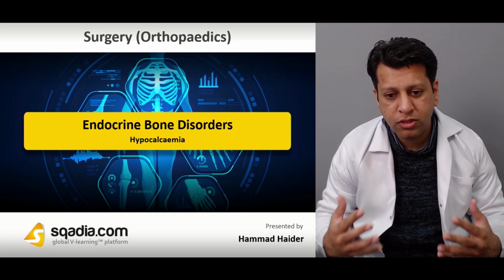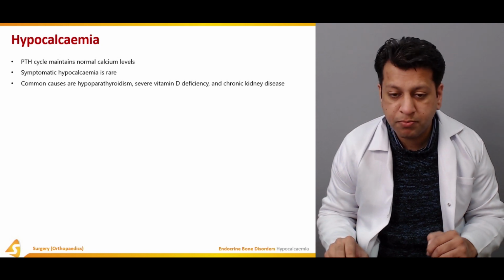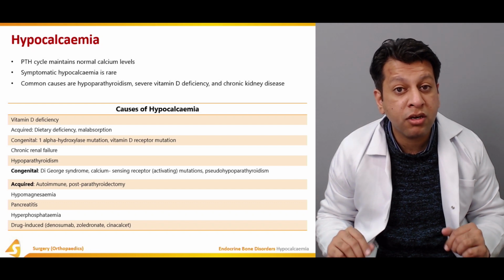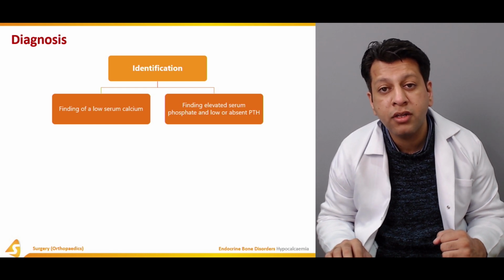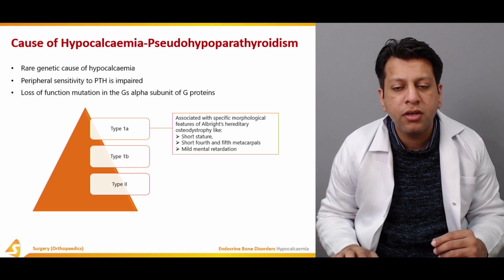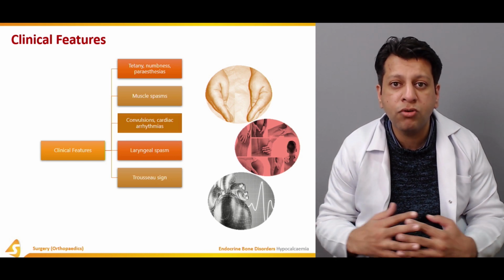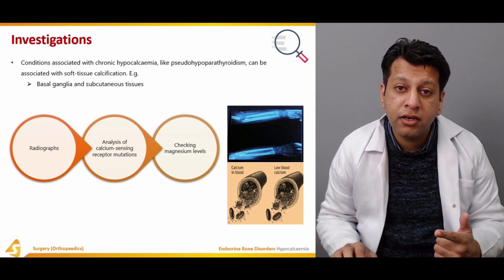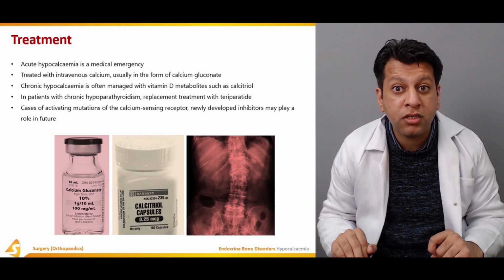Endocrine Bone Disorders - Hypocalcaemia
🎥 Endocrine Bone Disorders Explained | Orthopaedics Lecture by Dr. Hammad Haider

Discover the in-depth medical lecture on Endocrine Bone Disorders by renowned Orthopaedics surgeon, Dr. Hammad Haider. This video covers a range of clinical conditions, from Hypocalcaemia and Hypophosphatasia to Hypercalcaemia, Hyperparathyroidism, and Hypercalcaemia of Malignancy. Perfect for medical students and professionals!

▬ 🩺 Section 1: Hypocalcaemia ▬▬▬▬▬▬▬▬▬▬
📍Causes & Clinical Features: Understand the root causes and symptoms of hypocalcemia.

📍Investigations & Treatment: Learn about diagnostic tests and effective treatment options.

▬ 🦴 Section 2: Hypophosphatasia & Hypercalcaemia ▬▬▬▬▬▬▬▬▬▬
📍Hypophosphatasia: A rare genetic disorder causing rickets and osteomalacia.

📍Hypercalcaemia: Elevated serum calcium levels, their investigations, and treatment.

▬ 🔬 Section 3: Hyperparathyroidism ▬▬▬▬▬▬▬▬▬▬
📍Types: Primary, Secondary, and Tertiary Hyperparathyroidism explained.

📍Pathology & Diagnosis: Insights into the condition’s pathology and X-ray diagnosis.

▬ 🩸 Section 4: Hypercalcaemia of Malignancy ▬▬▬▬▬▬▬▬▬▬
📍Pathology & Clinical Features: Key details on malignancy-related hypercalcaemia.

📍Investigations: CT scans and nuclear medicine bone scans.

📍Treatment: IV fluids and local radiotherapy options.

📚 Enhance Your Medical Knowledge!
This lecture is a must-watch for anyone seeking a clear, detailed understanding of endocrine bone disorders. Don’t miss out on this comprehensive guide by Dr. Hammad Haider!